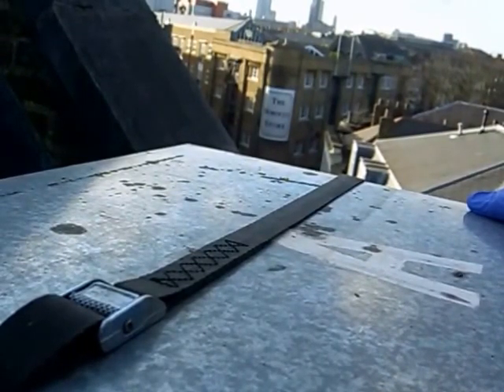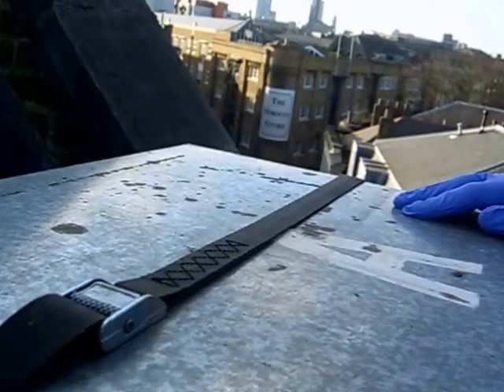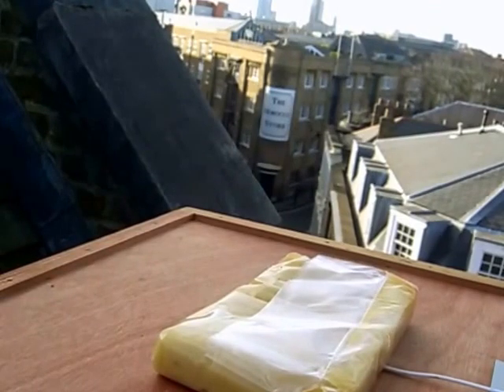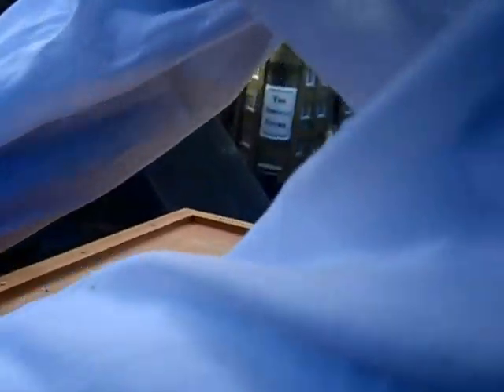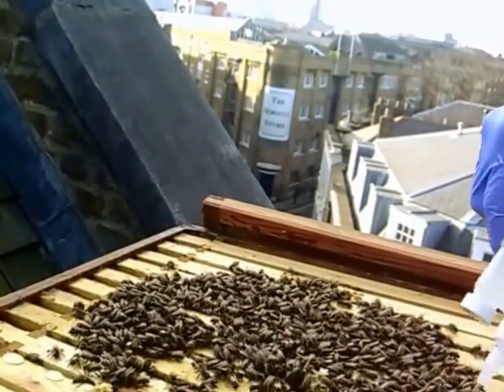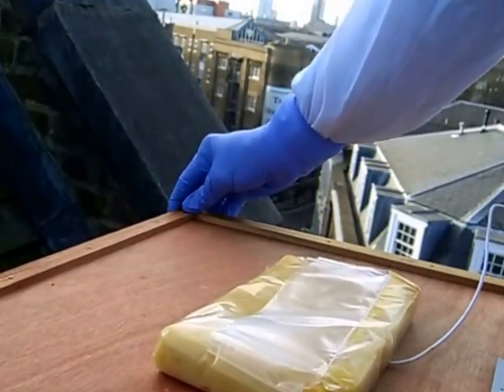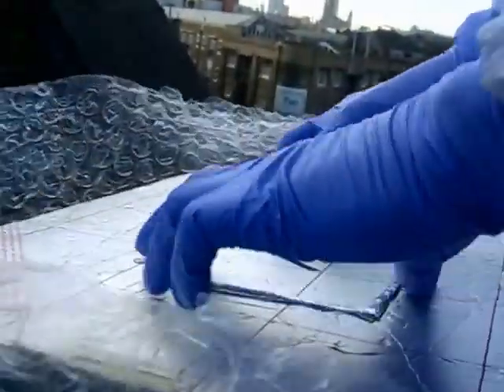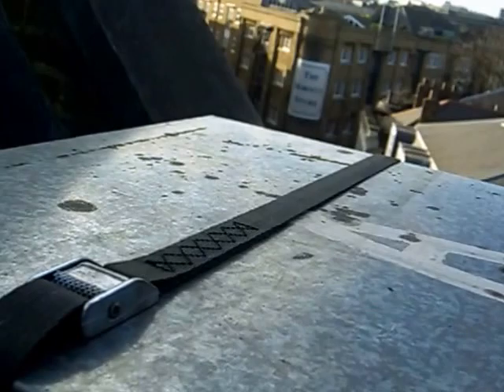Christmas Day Oxalic Acid Treatment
The varroa mite is an ubiquitous parasite on British honeybees.

Just imagine having a spikey dinner-plate stuck to your back, vampiring your vital fluids - and you have an idea of what a varroa mite does to a bee.

So beekeepers treat their bees against varroa throughout the year, but this mid-winter application of a very dilute (3.2%) rhubarb acid (oxalic acid) in sugar syrup is the most important off all, since the hive should have little of no brood in it - which is where the varroa mites themselves breed - and so all the mites are on the bees (the technical term is "phoretic") and they are vulnerable to the acid, which the bees transfer around their winter cluster.

In this video, the hive is opened for just one minute as the treatment is applied, so that the overwintering cluster of bees in the brood chamber, heated by the bees to a mid-20C temperature even on my chilly rooftop, does not get dangerously cold.

This will reduce the varroa load dramatically and set the Abbey Hive bees up for a healthy build-up into the spring.

Merry Christmas !